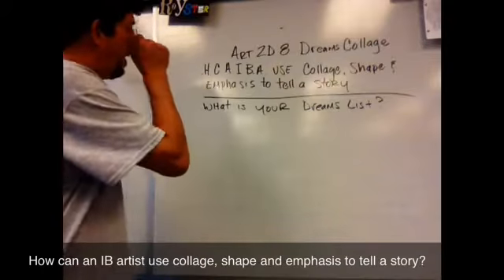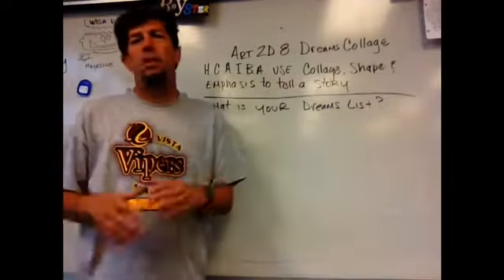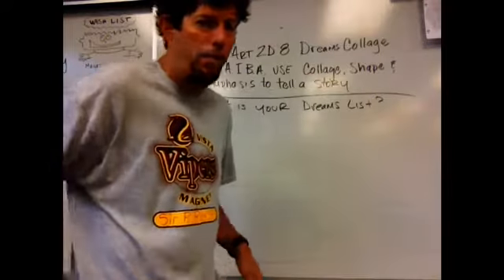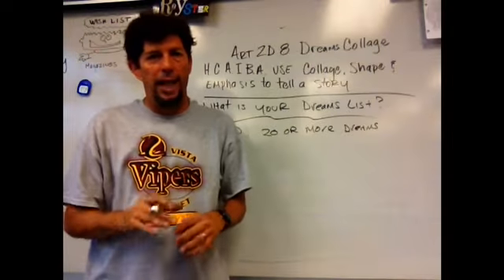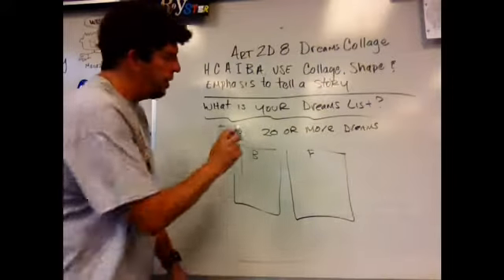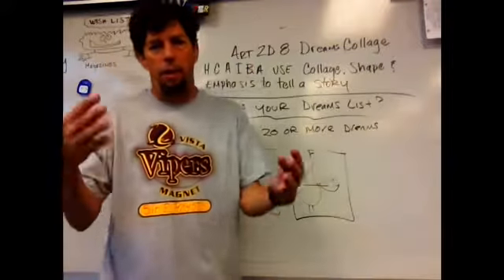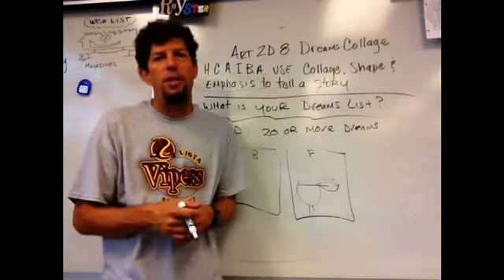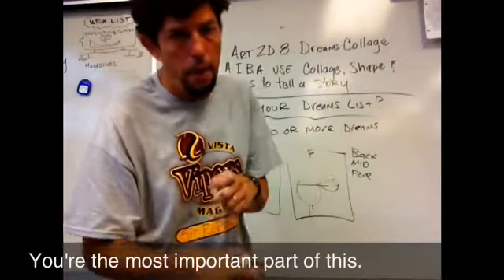Art8 2d Dream Collage Cover